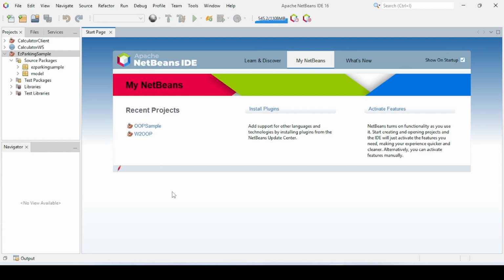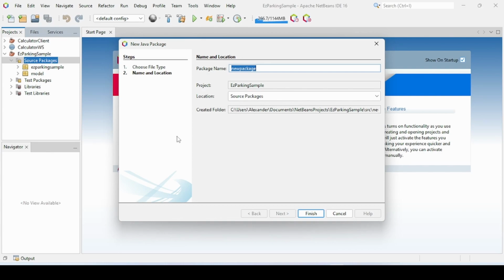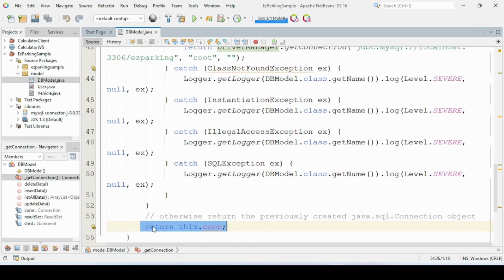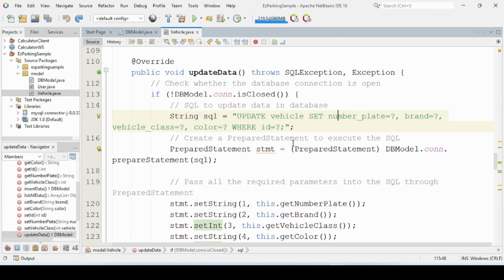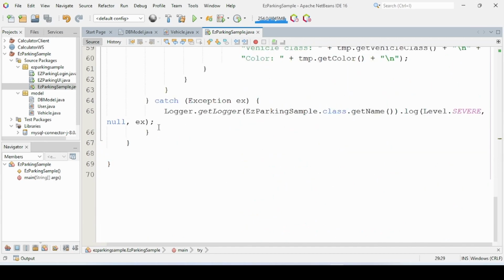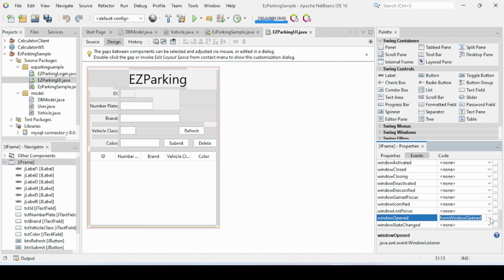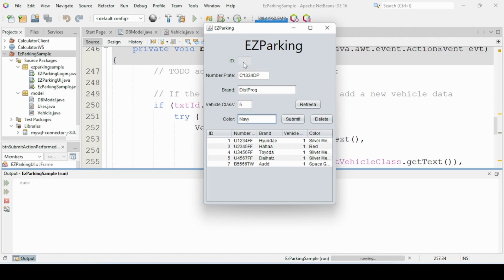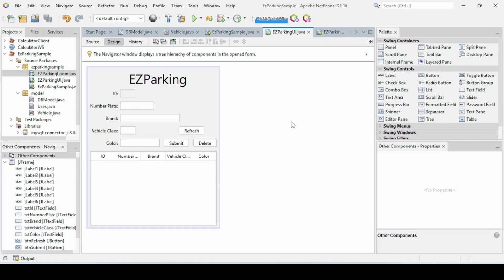[EN] Distributed Programming: JAVA Application with MySQL Database - EzParking